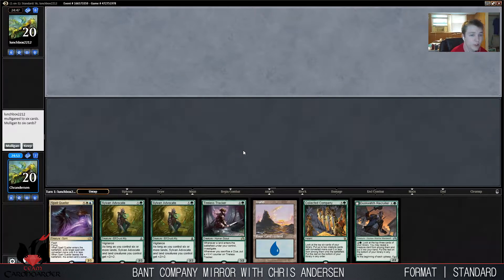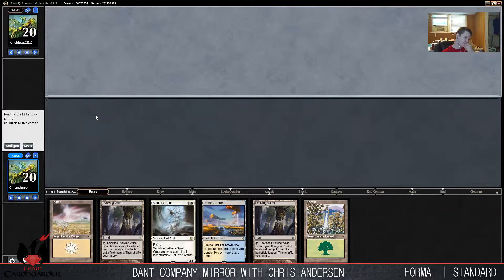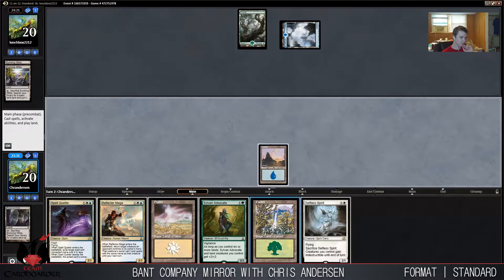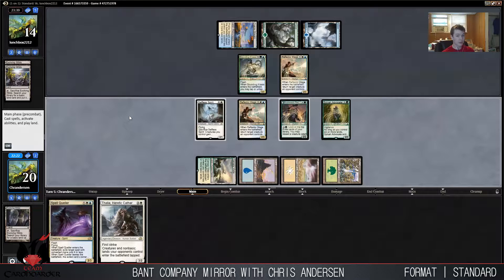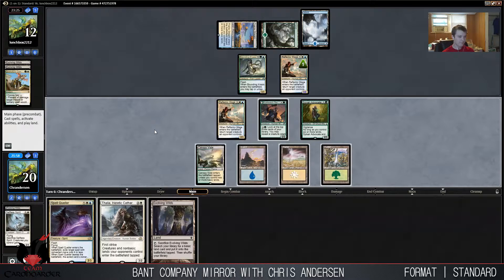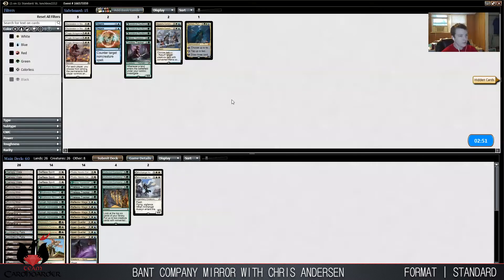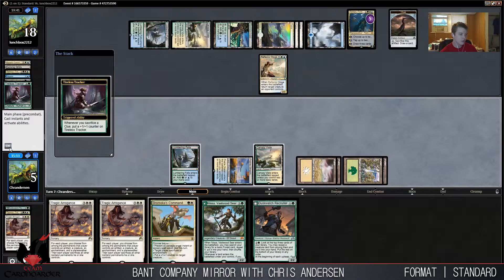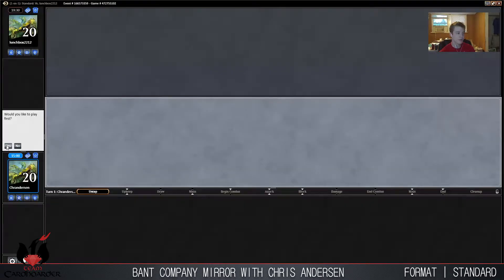Coach Chran's Corner - Bant Company Mirror (Match 2)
Coach Chran is here to show you one of the hardest match-ups in Standard: the Bant Company mirror! It is a skill intensive, difficult match-up, but thankfully Captain Chris Andersen is here to coach you up!